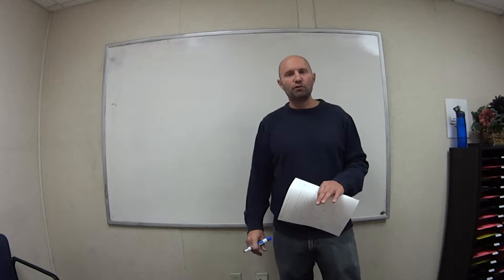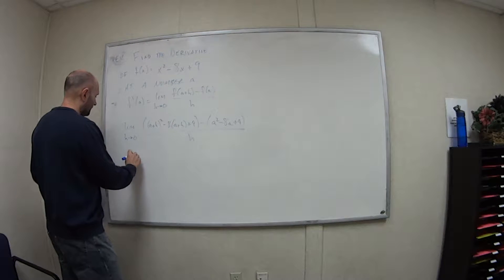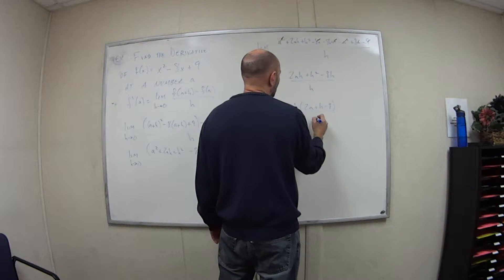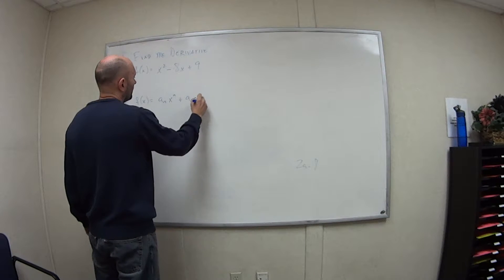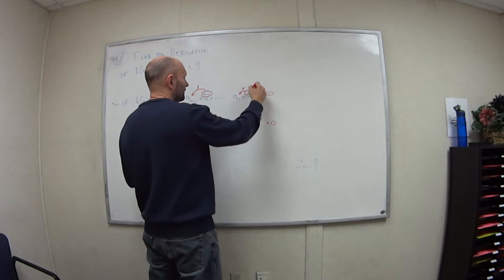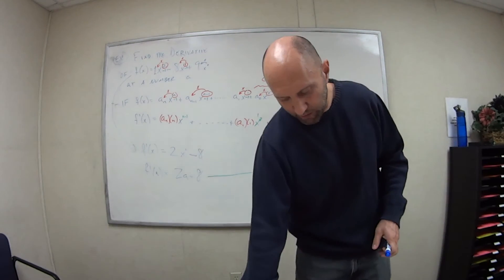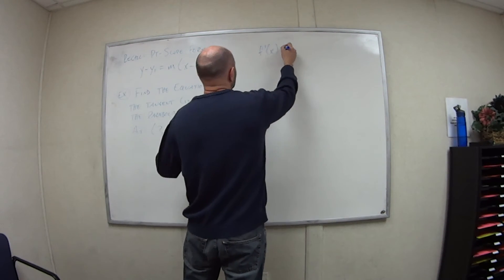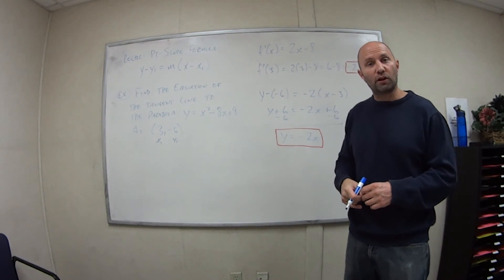181 Section 2.1 Video 2 of 3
Derivative SHORTCUT!